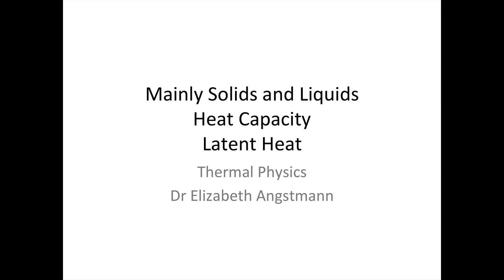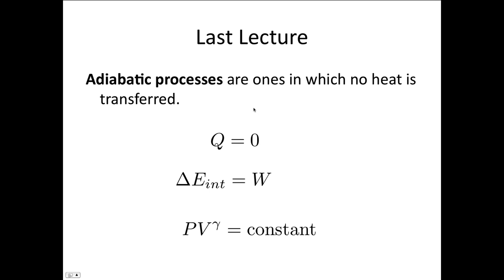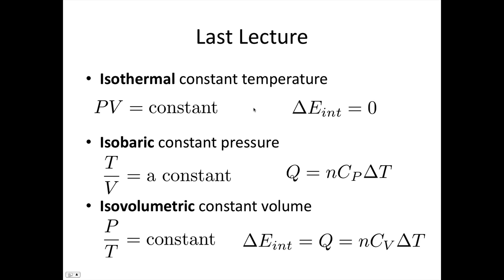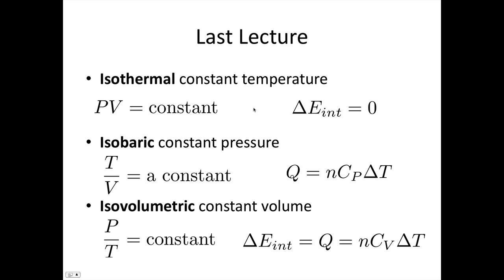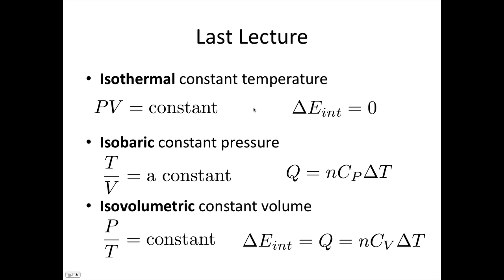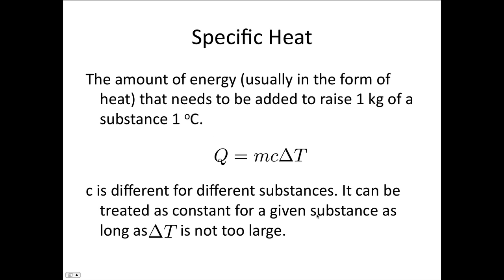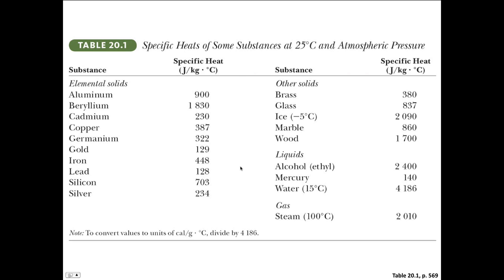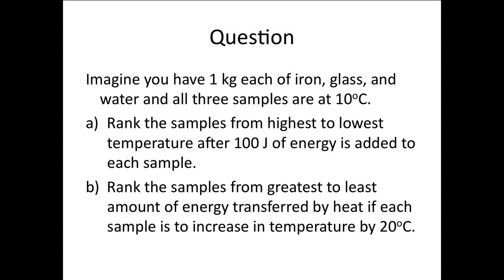Introduction lecture 6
This video introduces thermal lecture 6.